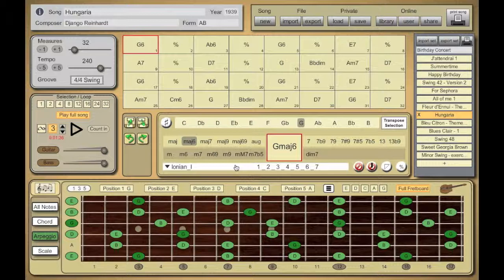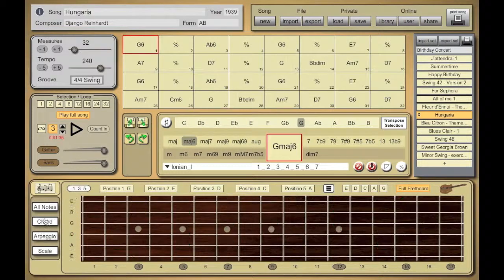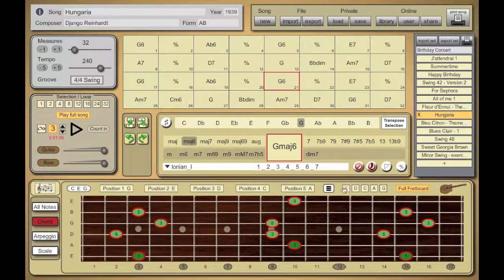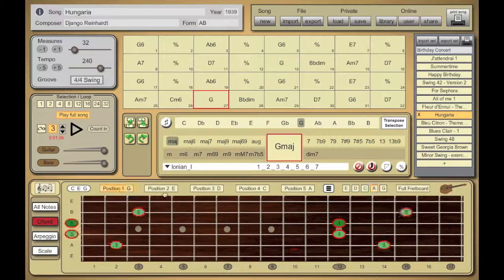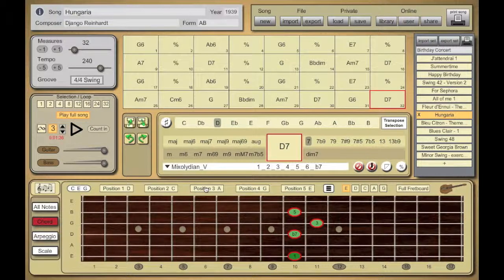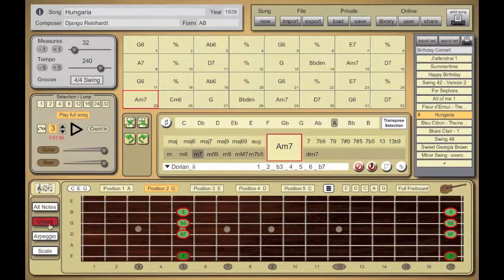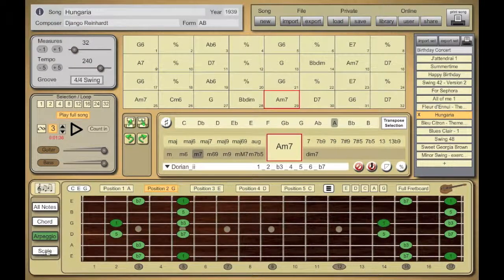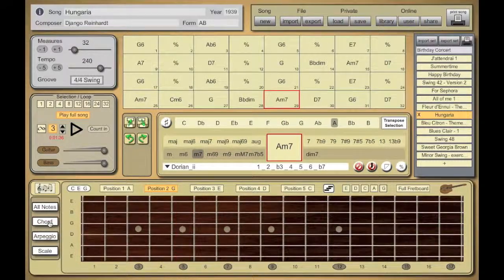Djangolizer Fretboard View Tutorial - English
This video explains the buttons on the fretboard in Djangolizer.
Check out the free online demo version of Djangolizer.